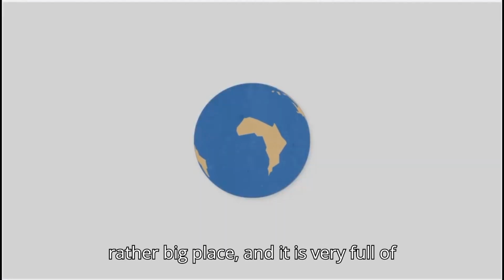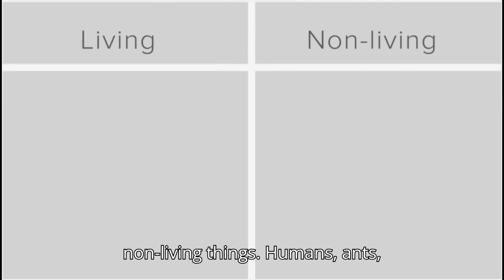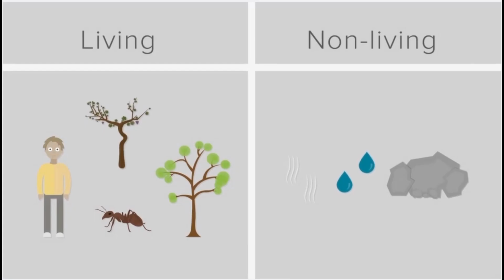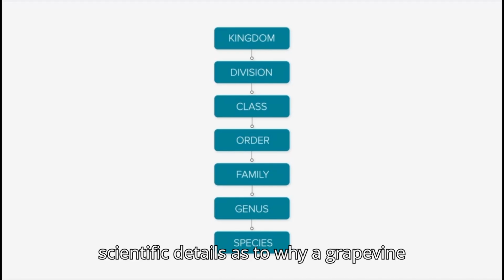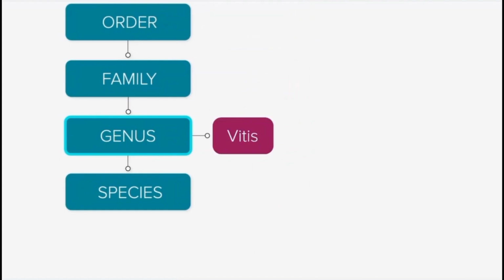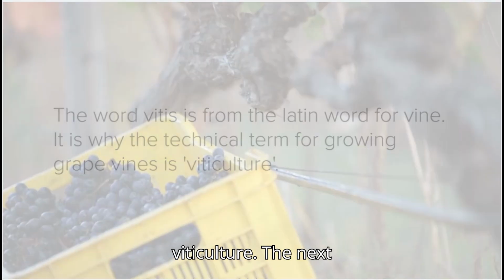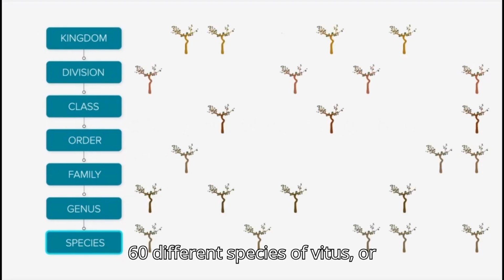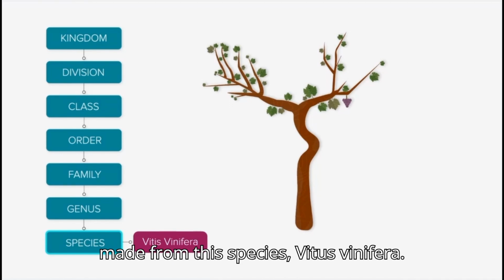The Story of the Grape | Vine to Wine | Understanding Grape Varieties | Where Wine Begins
Every great wine starts with one thing — The grape.
In this lesson, discover how scientists classify vines and why nearly all wines come from Vitis vinifera.
Learn the difference between species and varieties and what makes grapes like Chardonnay or Cabernet Sauvignon unique.
Understand how climate, soil and grape type shape a wine’s flavor and quality.
Perfect for anyone who wants to truly appreciate what’s inside the glass.